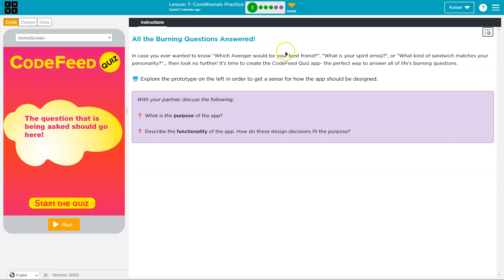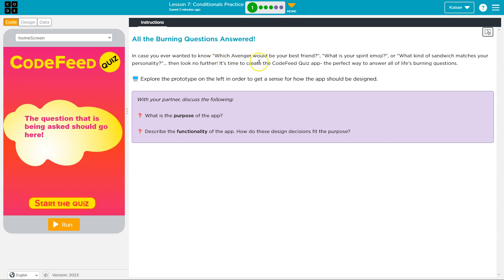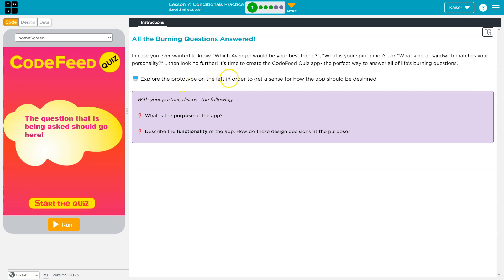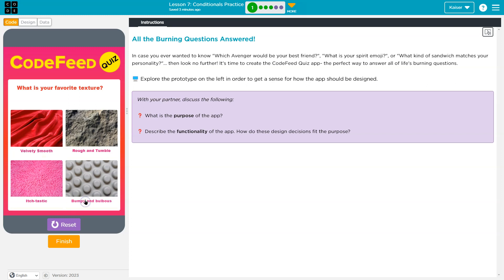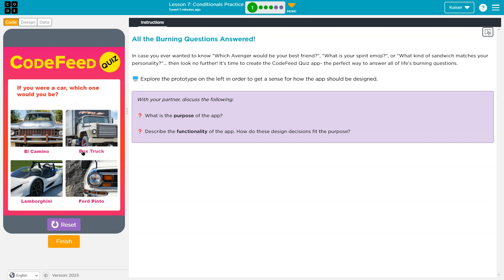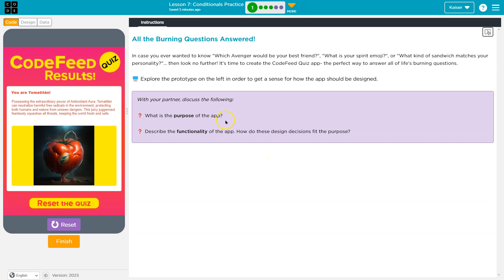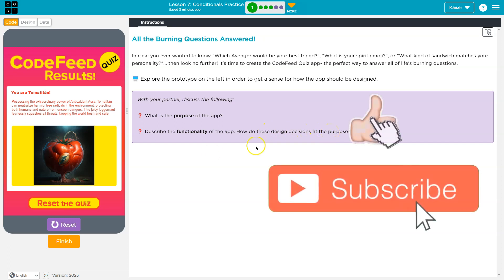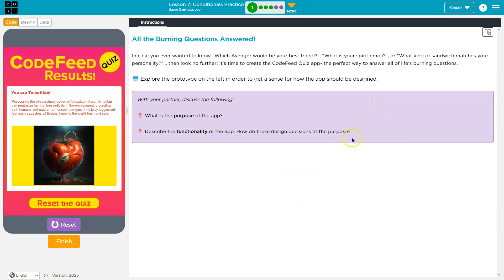Code.org Lesson 7.1B Conditionals Practice | Answer Tutorial | Unit 3 CS Principles 2023